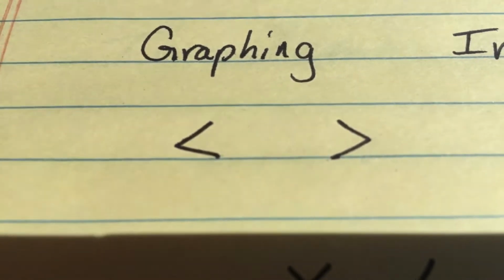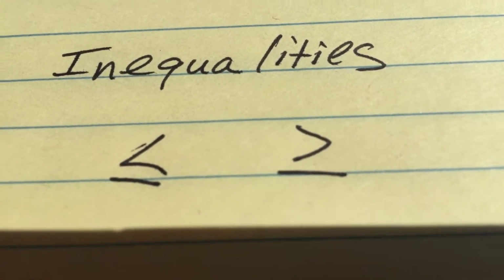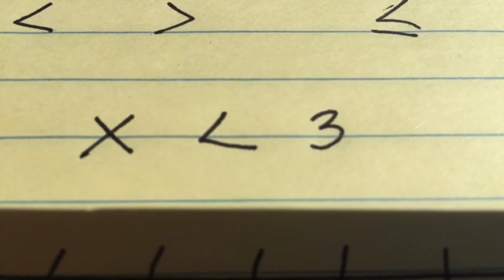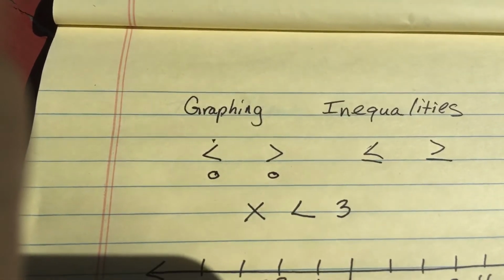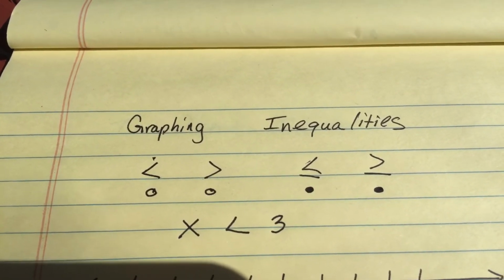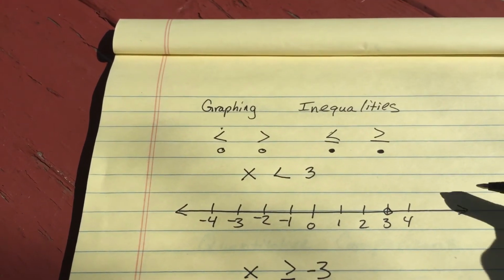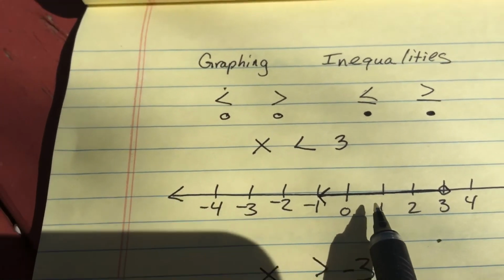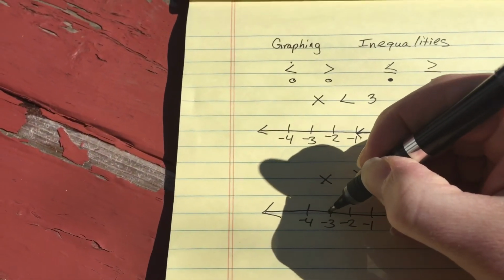L79 part 1